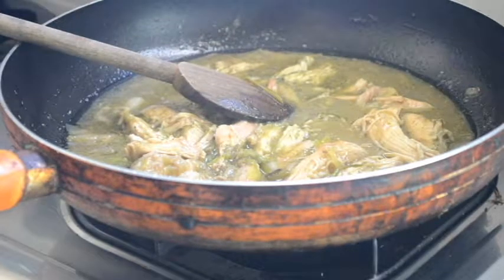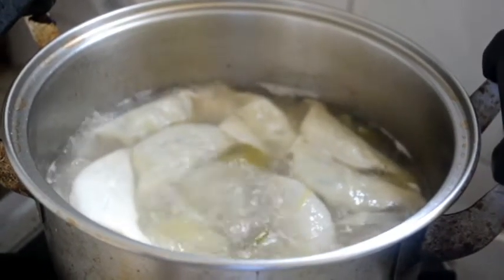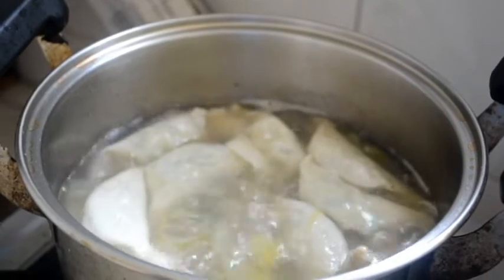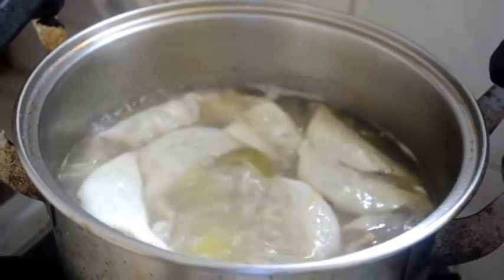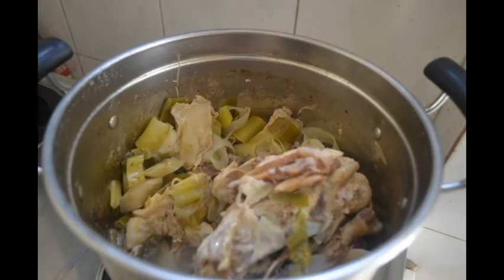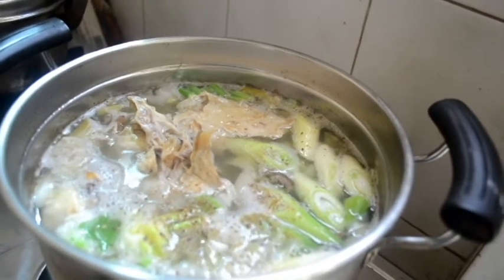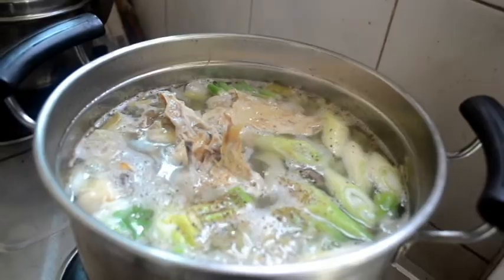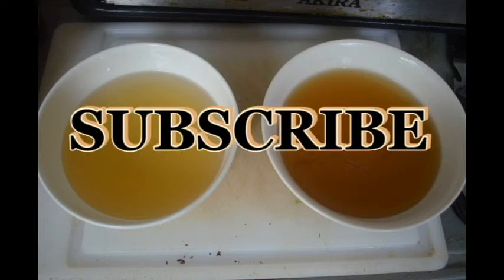Episode 16: Chameleon cook Cock-a-Leekie (2)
Part 2 of 3 concerning what you can do to vary chicken and leek soup, including making a stew, adding ingredients such as potatoes or dumplings, blending the soup (to serve hot and cold), and more. The chameleon kitchen is open.